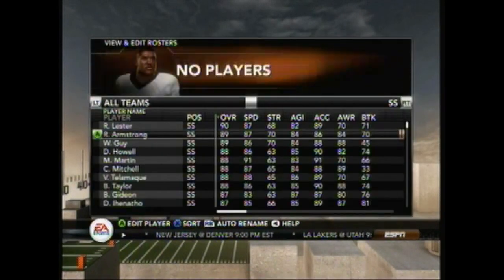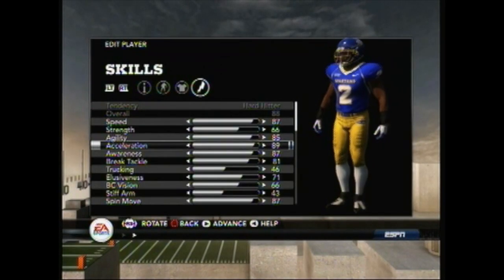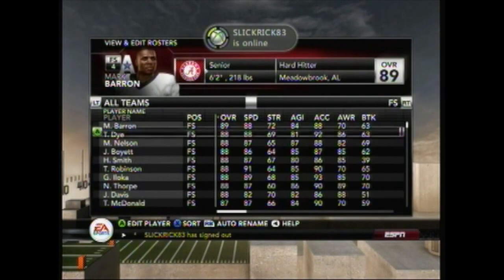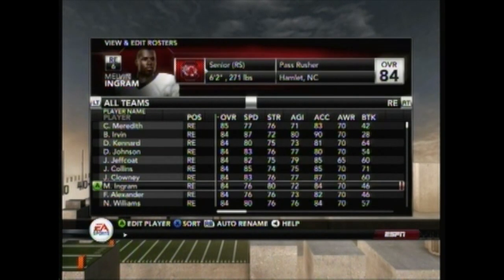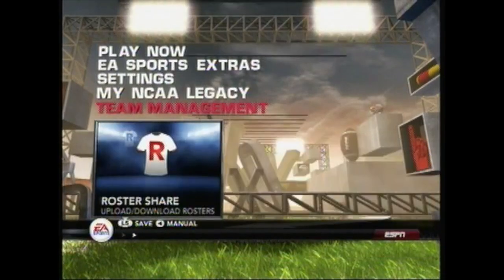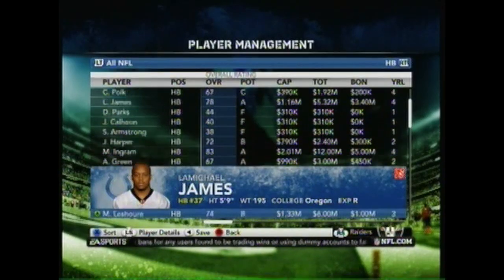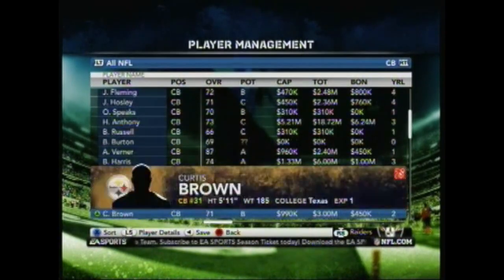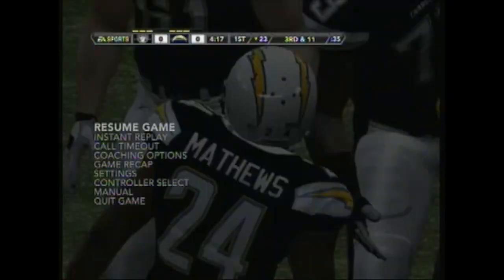Madden 12: Draft Class Import Logic Revealed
Bleeding Edge Gaming breaks down the logic behind importing Draft Classes from NCAA 12 into Madden NFL 12 and how to get the perfect results.